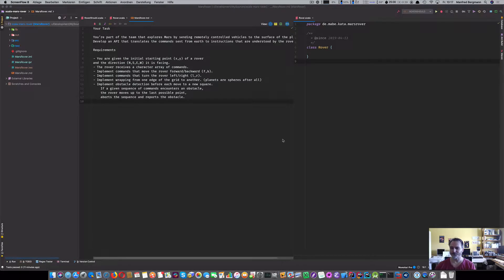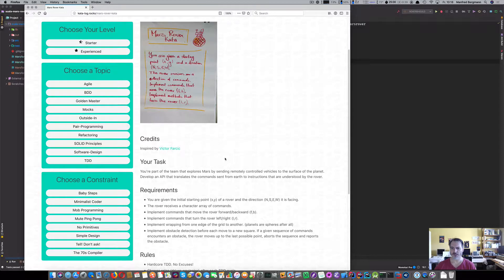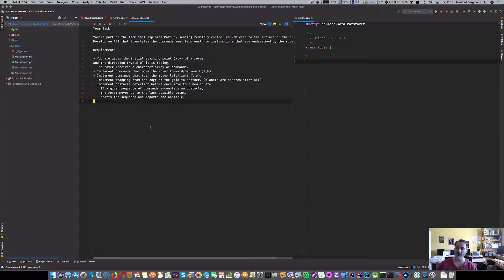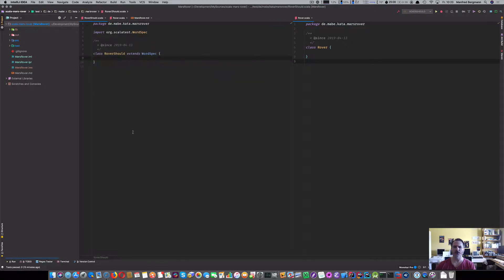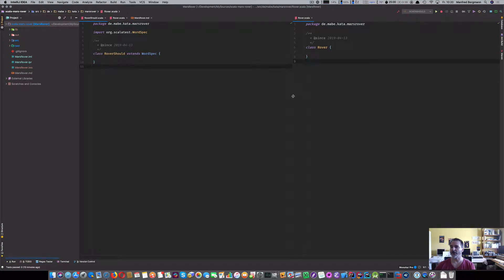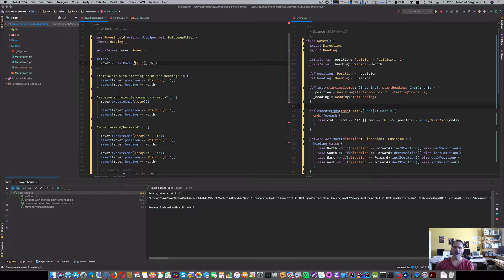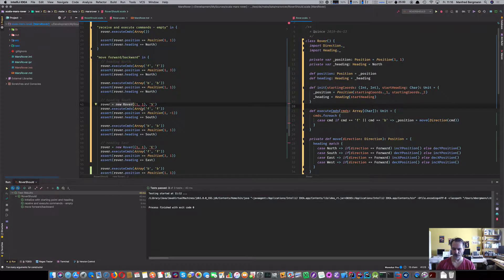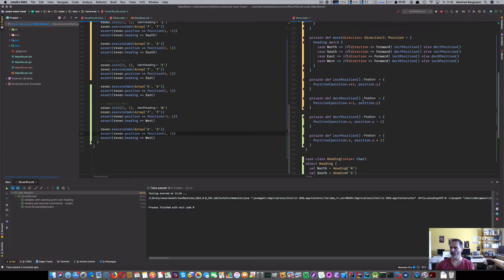TDD MarsRover session in Scala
This screencast shows the implementation of the Mars Rover kata using outside-in approach in classicist Test Driven Development (TDD) in the Scala language.
Classicist means that the refactorings are being done in the refactoring phases.